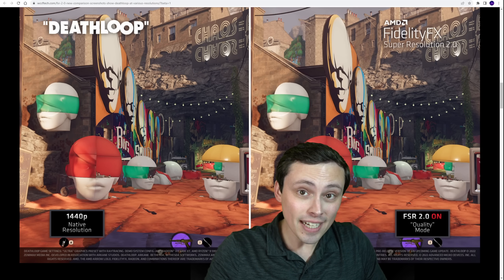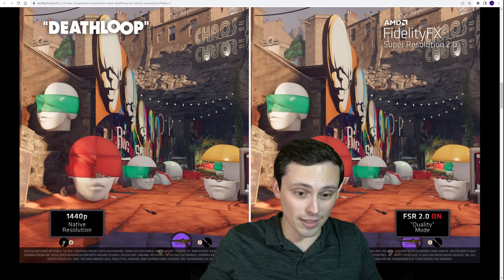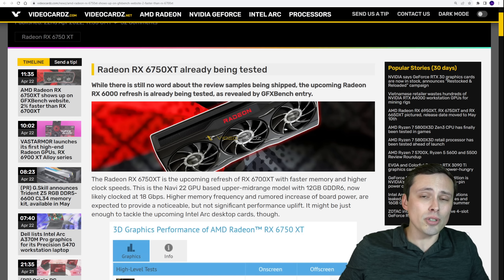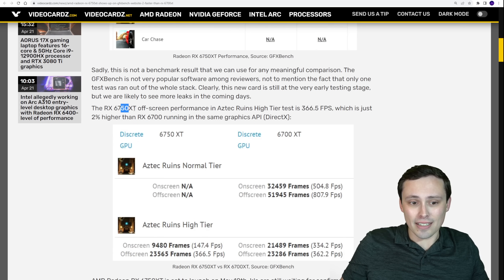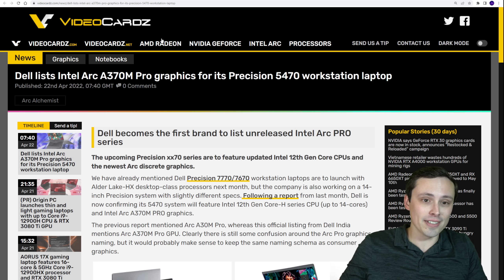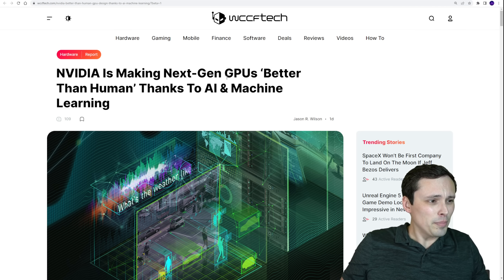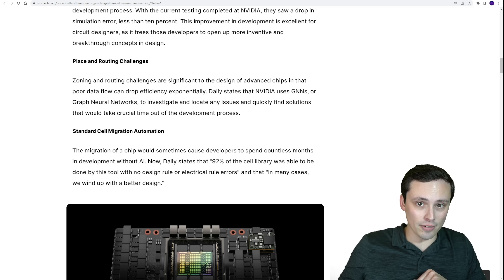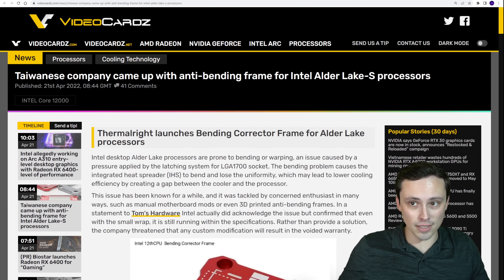FSR 2.0 at 1440p and 1080p! RX 6750 XT benchmarked! RTX 4090 over 600W?!? Intel Arc A310 incoming?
GPU and CPU news today!

Chapters:
0:00 FSR 2.0 at 1440p and 1080p demonstrated
1:50 Radeon RX 6750 XT benchmark leaks
3:30 Intel Arc A370M Pro listed
4:21 Intel Arc A310 desktop GPU incoming?
5:39 Nvidia AD102 RTX 4090 to draw over 600W?!?!
7:36 Nvidia using AI and Machine Learning to improve future GPUs
8:02 Ryzen 7 5800X3D sells out, overlocking support, undervolting
10:03 Alder Lake CPU bending fix incoming from 3rd party
10:35 Intel Intros New Graphics Research Organization